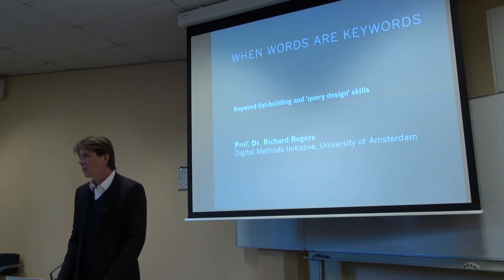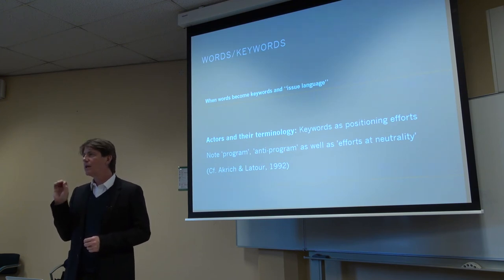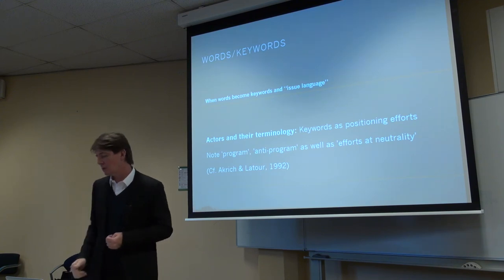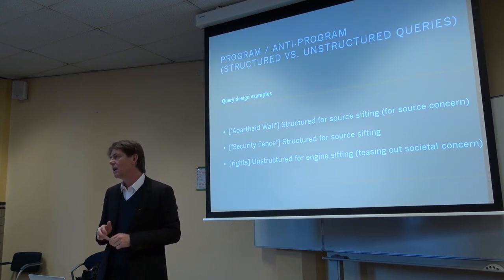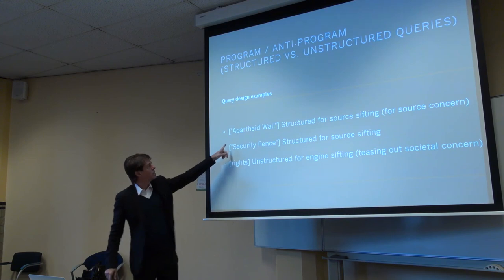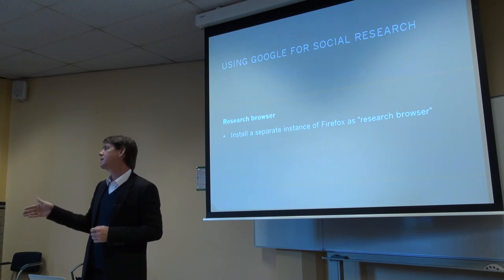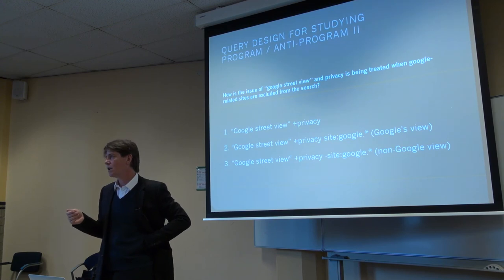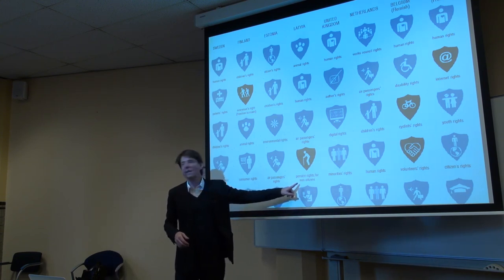Lecture: Query Design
Richard Rogers' lecture on Query Design, 3 November 2014.